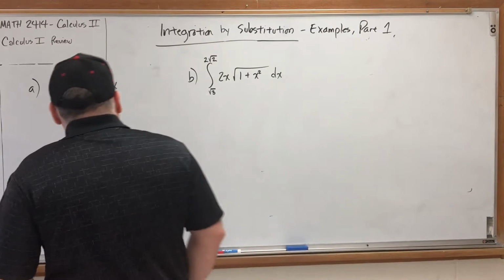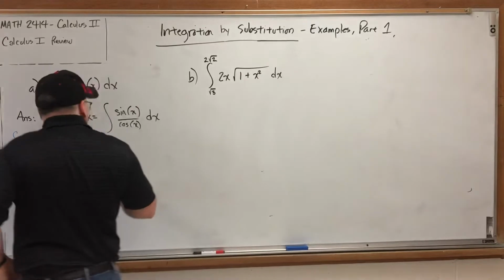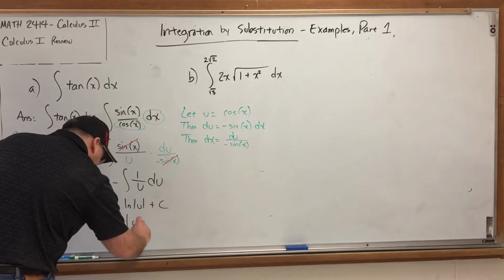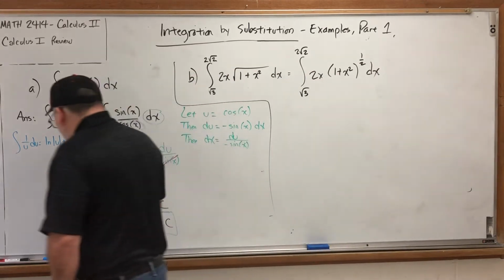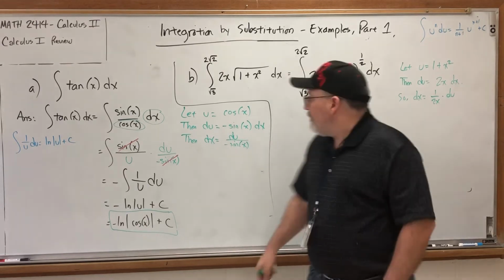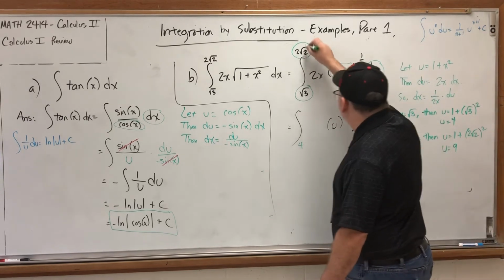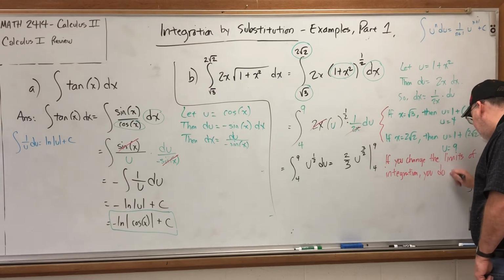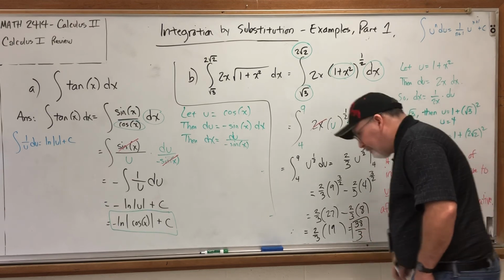MATH 2414 – Calculus I Review (13): Integration by Substitution Examples Part 1